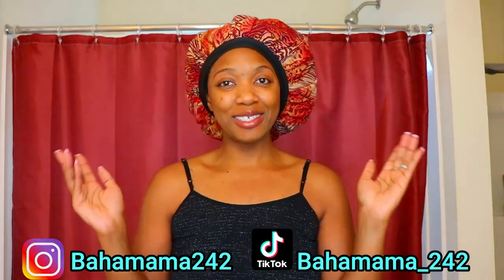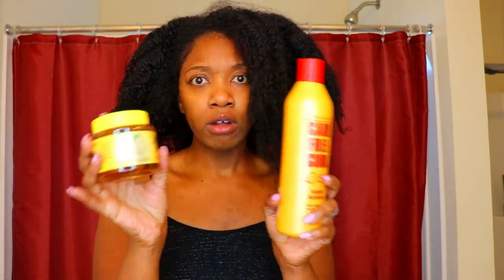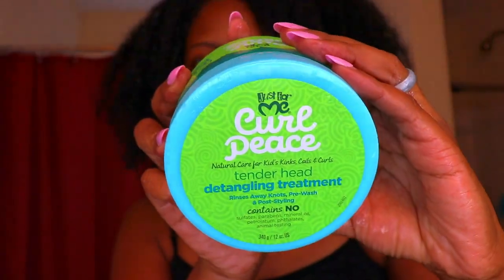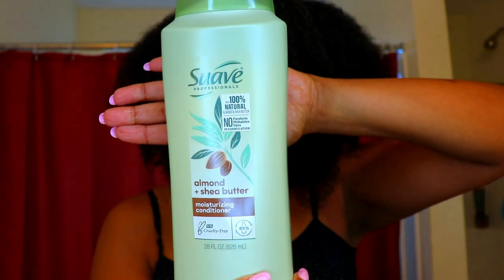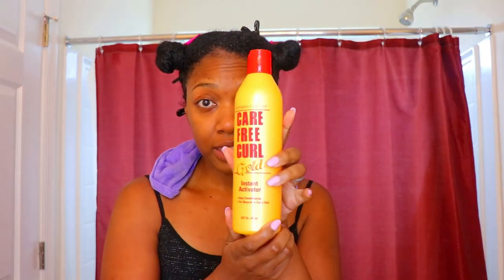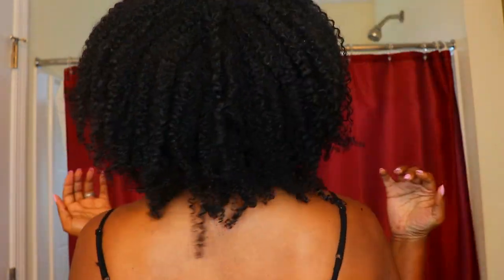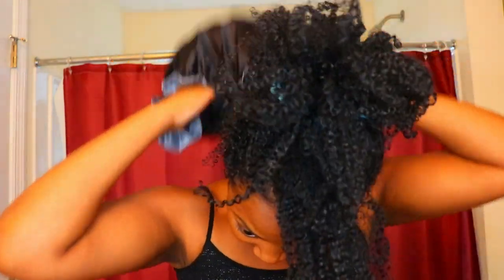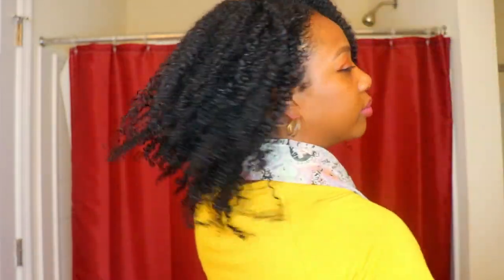New Wash-N-Go idea 2021| Hispanic Gel & Ol' Skool Activator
👀 Looking for the products used in today’s video?

Pre poo

Leave in

Hair gel

Some hair forvites of mine pre-hair dye 🧴💁🏾‍♀️
1.) Shampoo
2.) Deep conditioner: https
3.) Scalp treatment
4.) Another Scalp treatment

Here's  some additional hair favorites of mine
Deep Conditioners🍯

Vitamins (gummies ) I'm taking currently (these are also good for hair health too😉💁🏾‍♀️)

1.) Seamoss
2.) B Complex
3.) Vitamin D

Description-  Ronya decides  to try a wash and go hairstyle using a Hispanic gel and a ol' skool activator.  Did it work for her or not?

Products Used (All products were $5 or less at time of purchase)

Hair Type:  I stopped hair typing in 2020 since it became so controversial and I felt the chart did not have enough inclusivity to meet ALL curl patterns.  I have natural hair (not chemically relaxed and not dyed).  I have a loser curl pattern in the front and a tighter curl pattern in the back.  I have several curl patterns all throughout. For those whom it may help I did (past tense) identify as mostly type 4A hair and some 3C in the front and nape area.
Hair length: Bra strap
Hair Porosity: Lowest of the low lol
Hair Density: Thick

Check out our video on how we’ve made over $800 (present date) selling old items on Mercari here ⤵️

We went to AFRICA YA"LL!

Our Relationship: Husband & Wife
Residence: Florida ☀️ 🏝

Richard- Instagram.com/Richvercetti
Ronya- Instagram.com/Bahamama242
Richard’s TikTok- realtorrichfl
Ronya’s TikTok- bahamama_242

Your free stock is waiting for you! Join Robinhood and we'll both get a stock like Apple, Ford, or Facebook for free.

Fun Facts About Us😎:
Relationship- We are Husband and Wife
Ages- We are both in our 30's (yes, we know we don't look it lol).
Home - We live in Sunny Florida🌴
Ronya- Is a vegetarian who also doesn't like chocolate. She loves water and is half Bahamian.
Richard- Is a Florida Realtor and has a love for Houses, Investing, Sports Cars, Boxing, and Video games.
Our Favorite Restaurant- Cheddars

Equipment Used: Canon Rebel/Mark II/Ring Light/Rode Mic
Editing Software: Wondershare Filmora